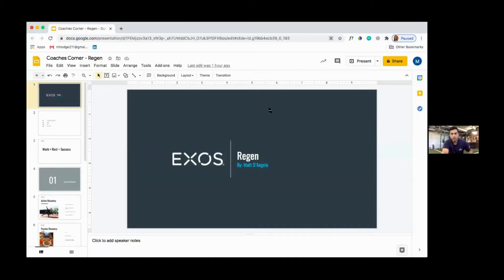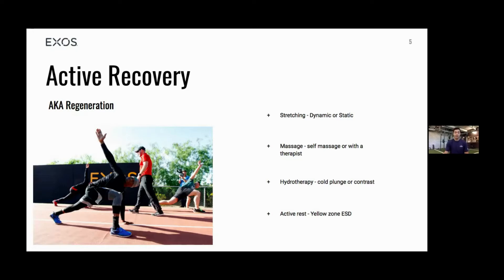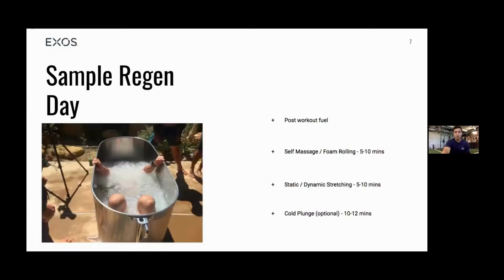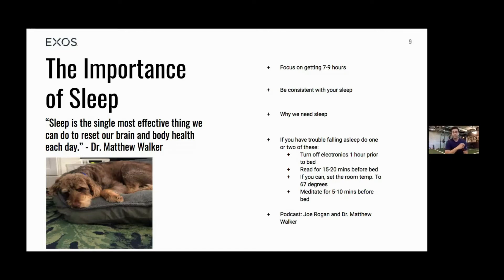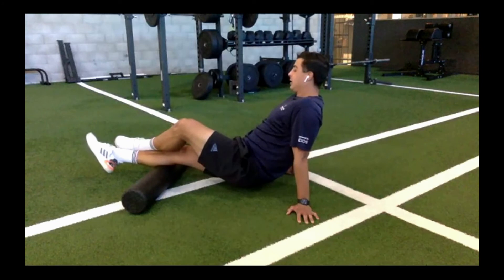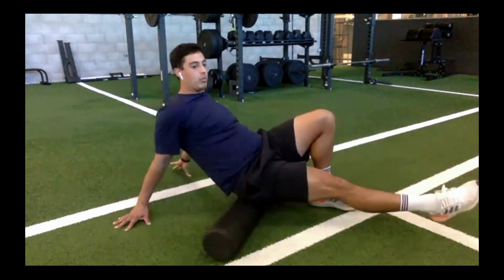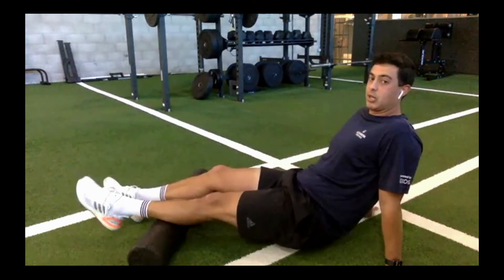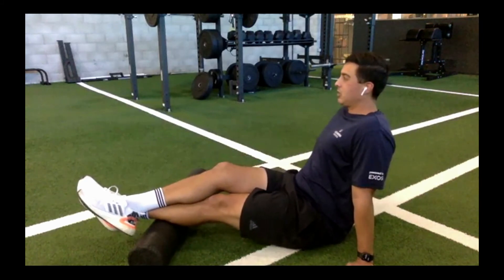Coach's Corner Recovery, Sleep & Rolling